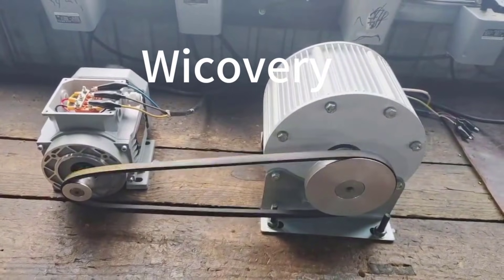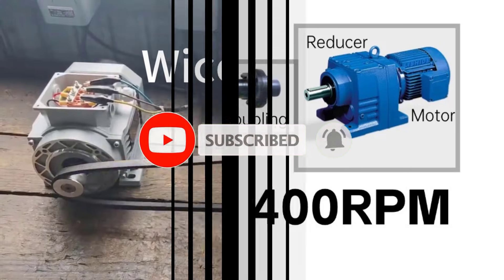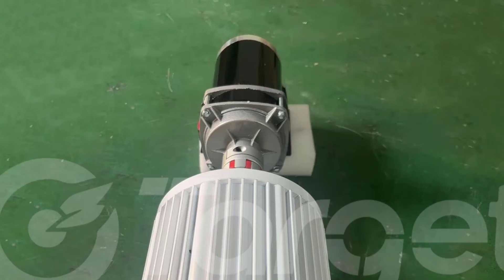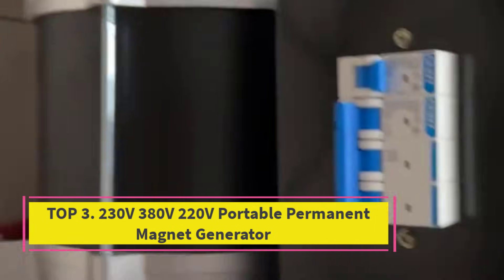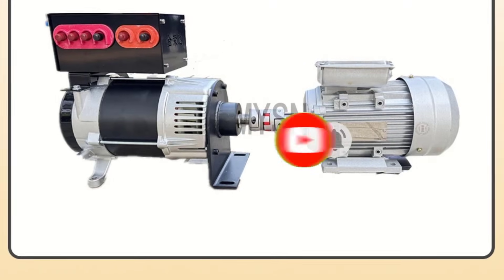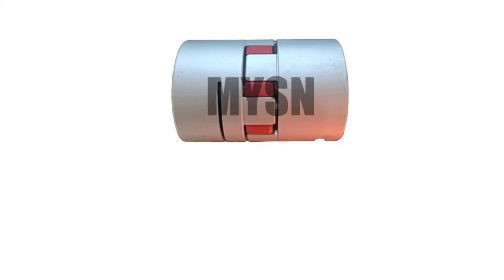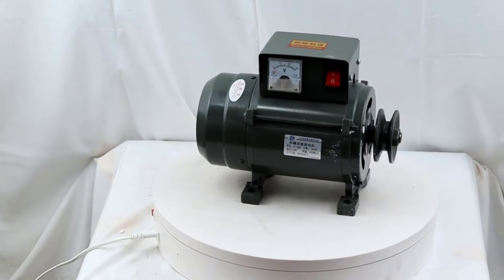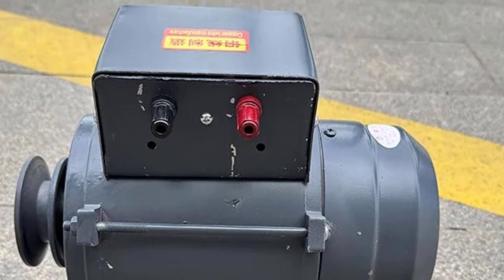👉TOP 5 Best 230V Permanent Magnet Generator in 2026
Best More 230V Permanent Magnet Generator

50KW 100KW Permanent Magnet Generator 220V 230V 380V

In this video, we listed the Best 230V Permanent Magnet Generator in 2026 ?